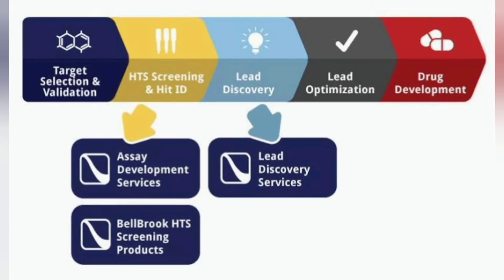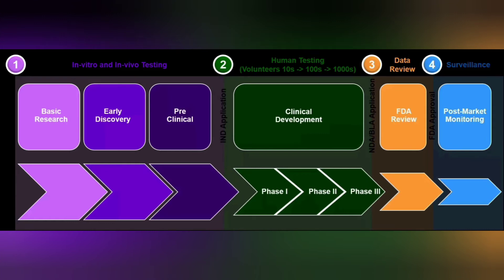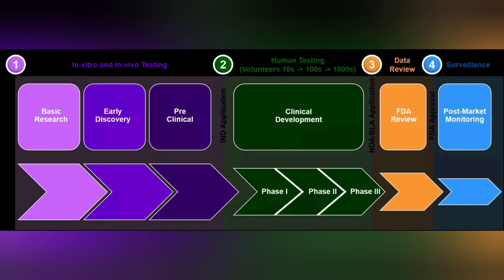Q & A with Vasanth Murugesan | Drug Discover Process